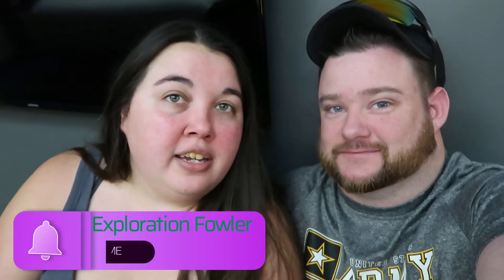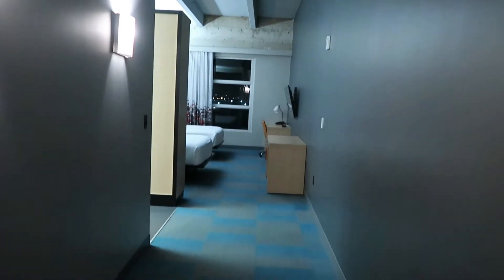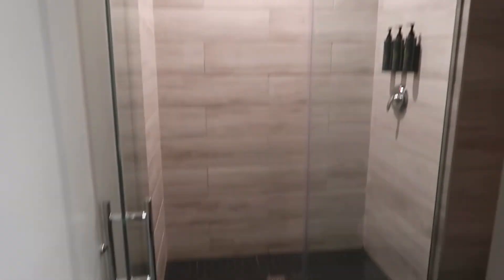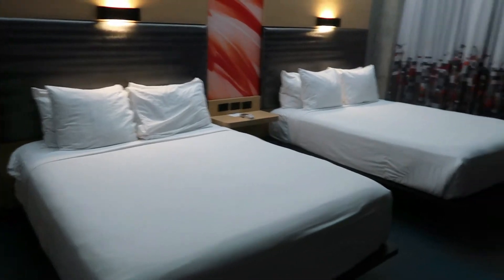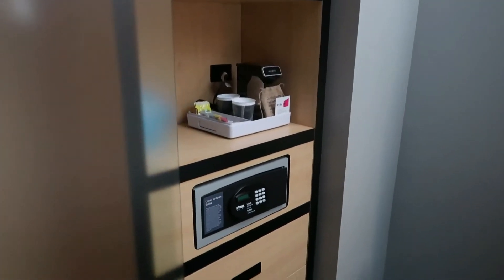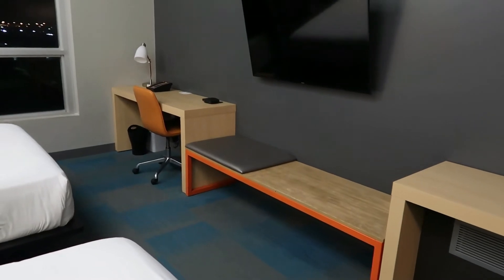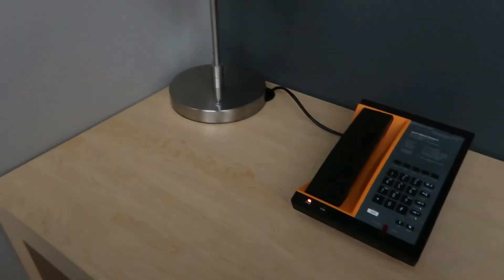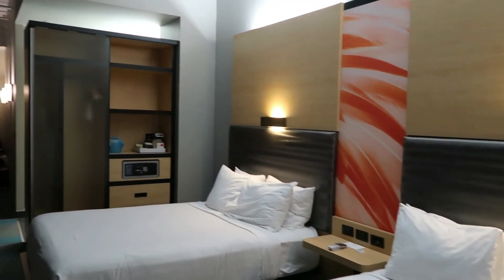Aloft Miami Airport Hotel: A Room Tour Of Miami, Florida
Here is a quick tour of our room at the Aloft Miami Airport Hotel room! We stayed here before embarking on a Virgin Voyages Cruise!

We're Chris & Lindsy Fowler from a small town in Coastal North Carolina. Thank you for following along with us on all of our adventures.